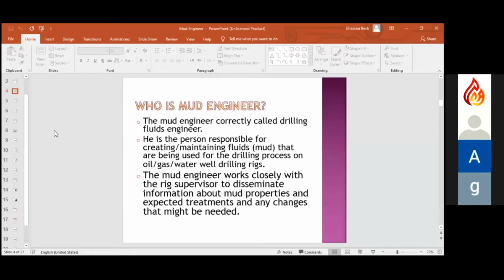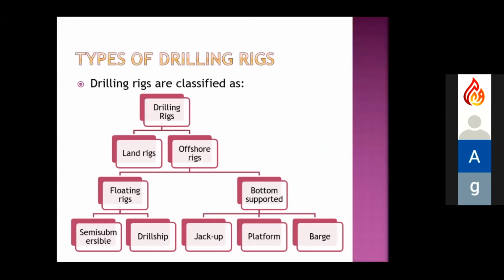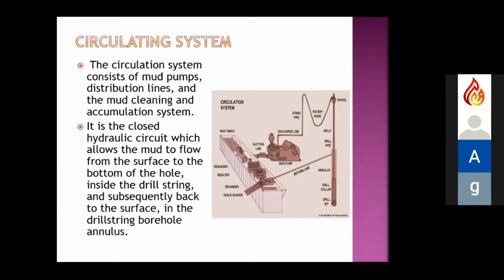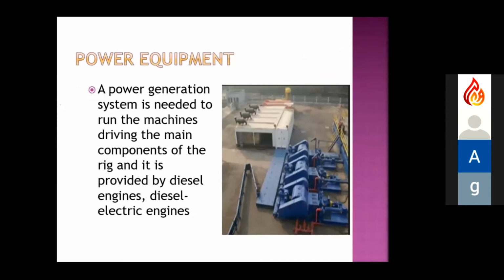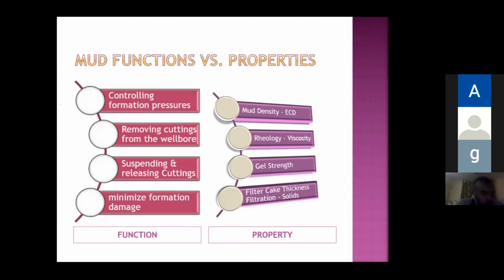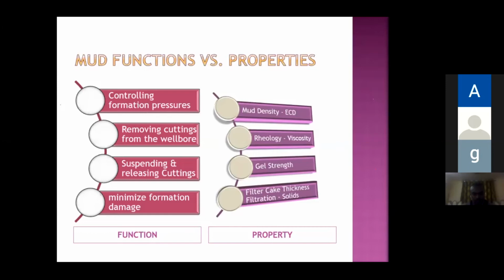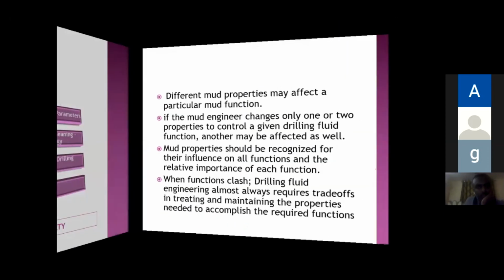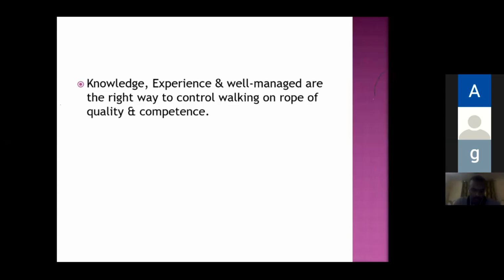Introduction to Mud Engineering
Greetings!
SkolarGate with PetroNile Acadmey organized a free webinar on "Introduction to Mud Engineering" on 19th , December, 2020.

The following topics we discussed in the webinar:
1. Mud Engineer’s Roles.
2. Circulation System.
3. Drilling Fluids Classifications.
4. Mud Functions vs Properties.